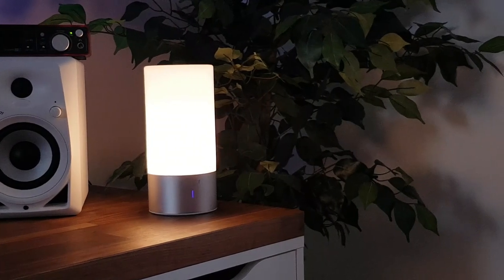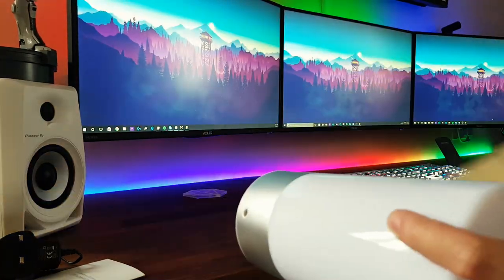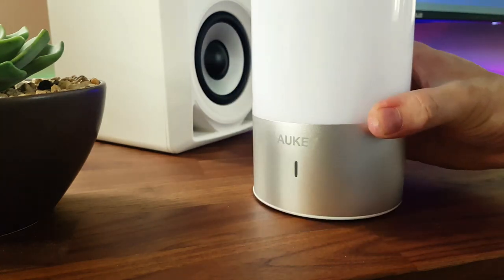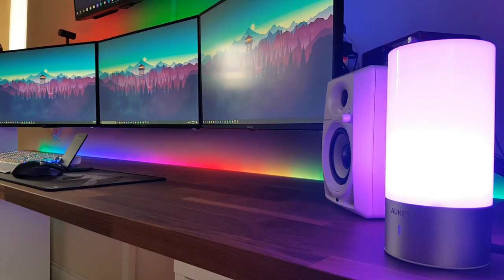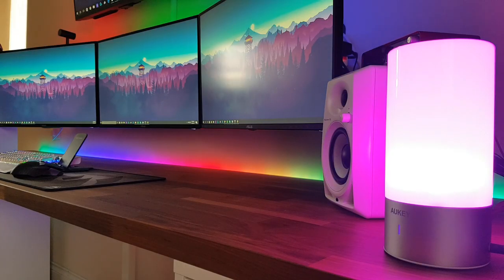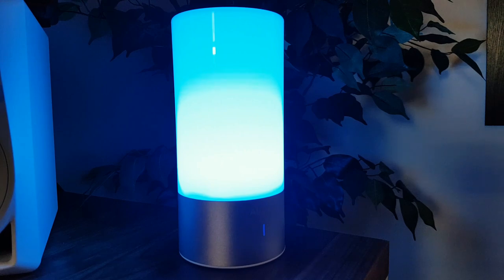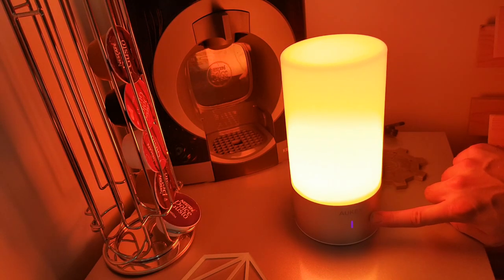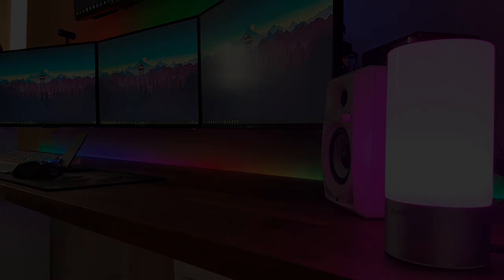LED RGB Mood Lamp! Aukey LT-T6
Today we take a look at a really cool RGB mood lamp from Aukey!